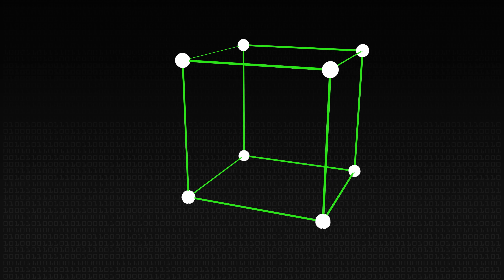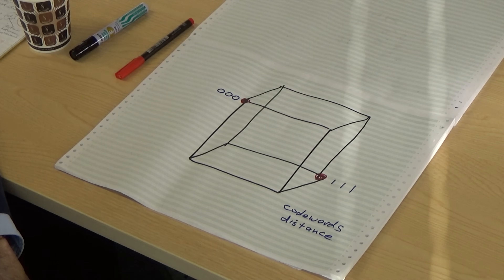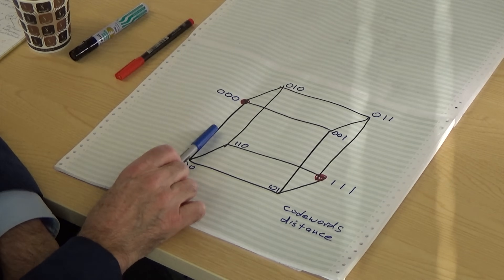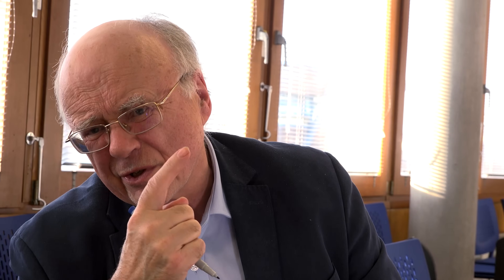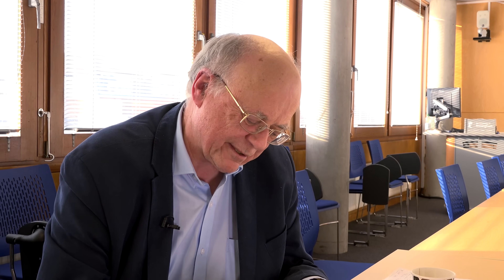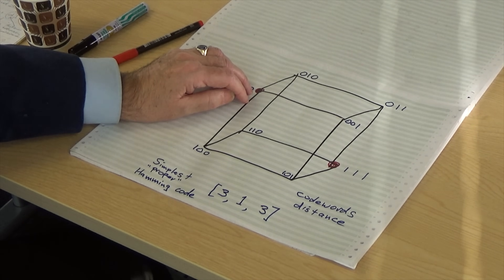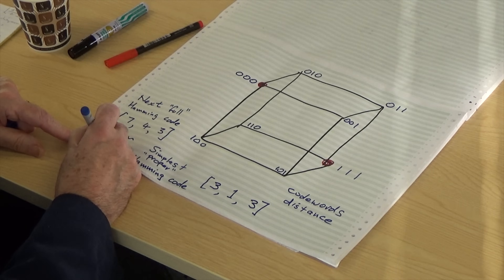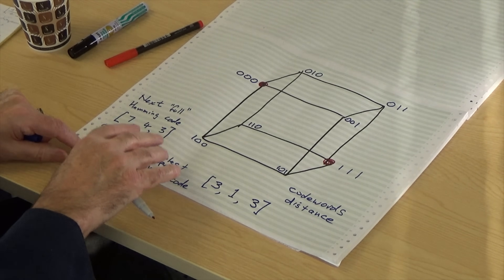The Perfect Code - Computerphile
Summing up why Hamming's error correcting codes are regarded as 'Perfect' - Professor Brailsford explains.